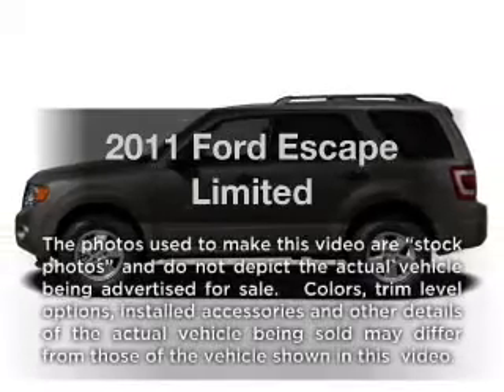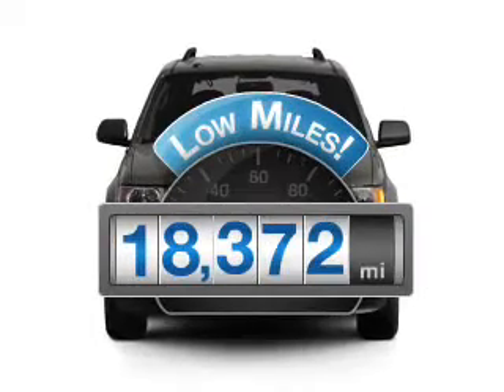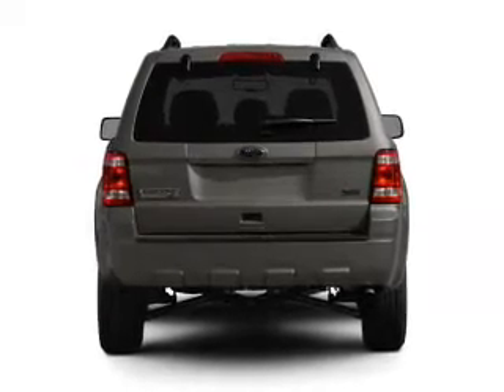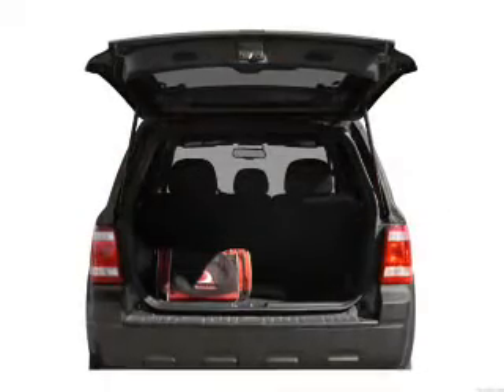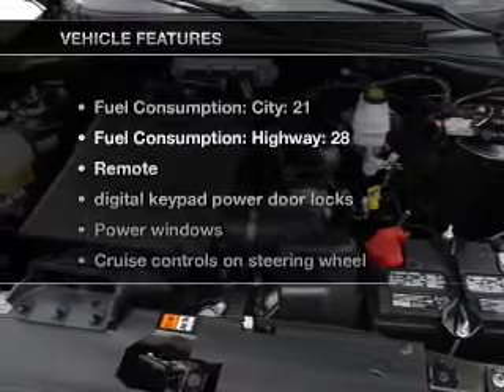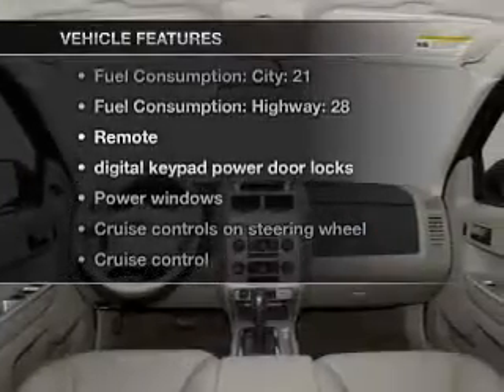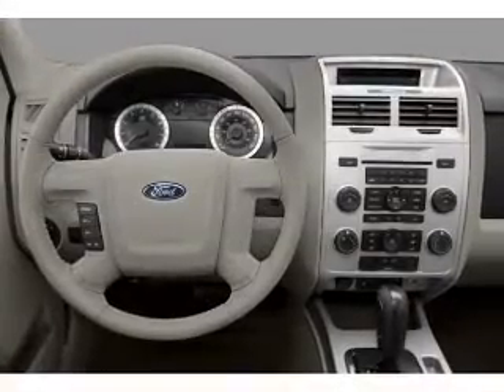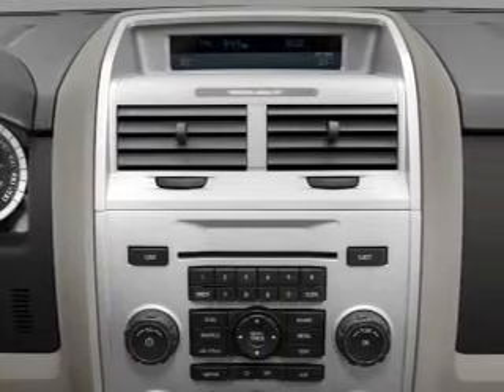2011 Ford Escape - SMYRNA GA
Year: 2011
Make: Ford
Model: Escape
Trim: Limited
Engine: 3.0 liter 6 cylinder 24 valve
Transmission: 6-Speed Automatic
Color: Gray
Mileage: 18308
Address:
3860 S COBB DR SE